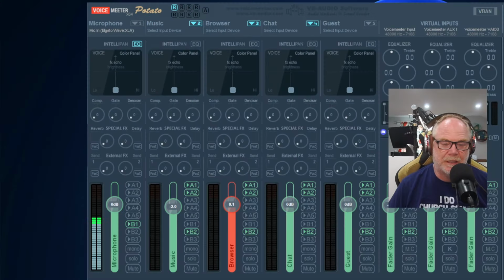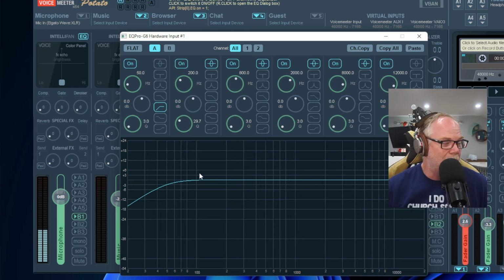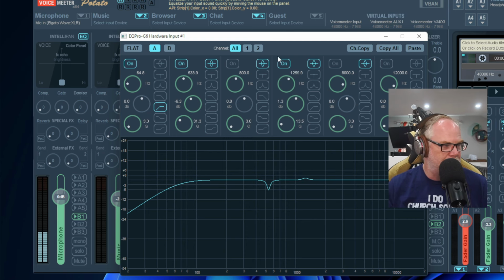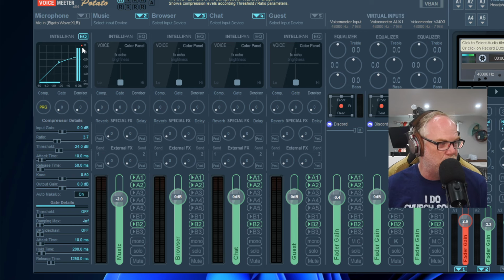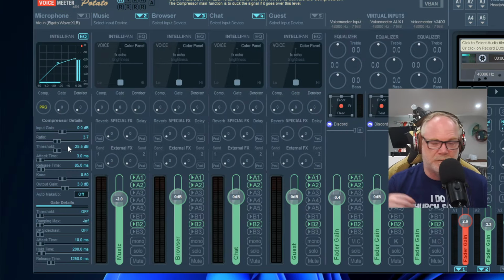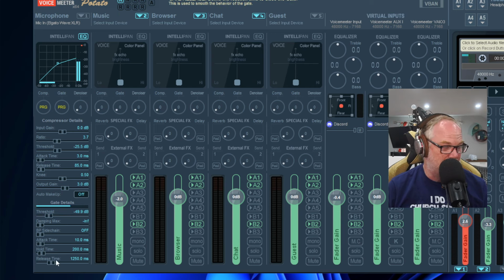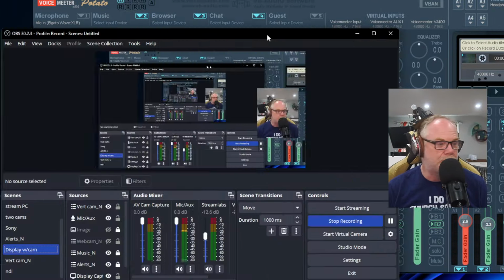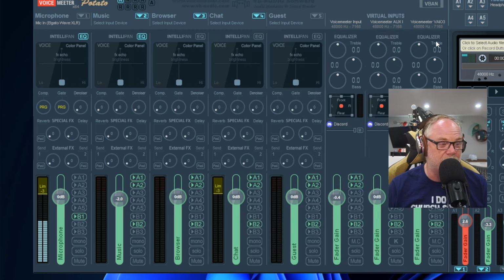Best Microphone Settings in the New Voicemeeter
Best microphone settings in the New

The new Voicemeeter gives you a lot more control of your microphone processing compared to the old version and this video shows you how to set up your microphone for the best vocal possible for your videos, live streams, or podcasts.

My Gear (I make commisions off of this):
2 PC USB Switch for Keyboard/Mouse/thumbdrives